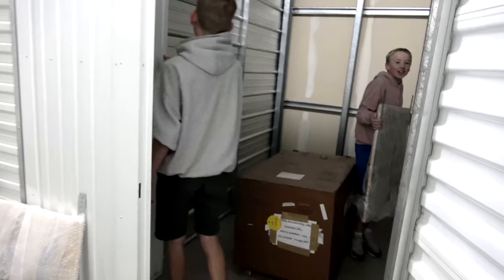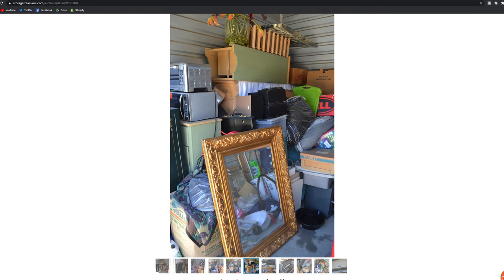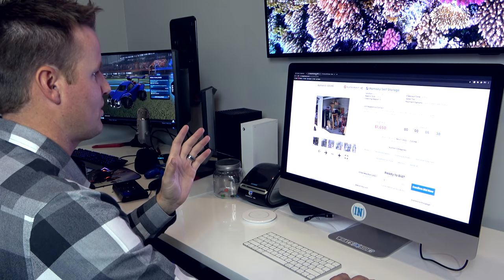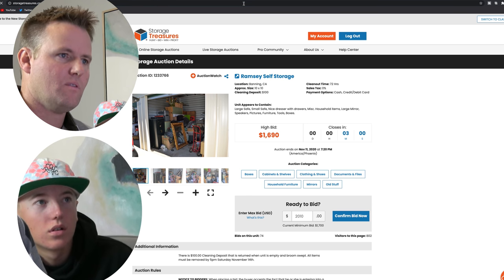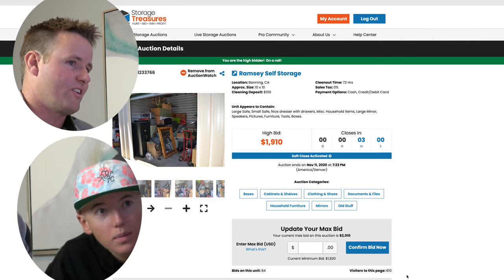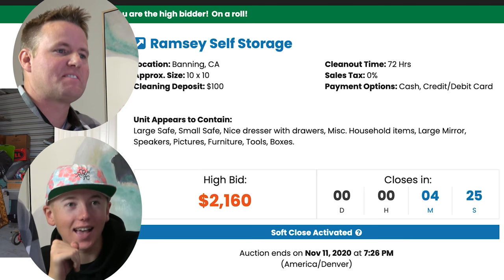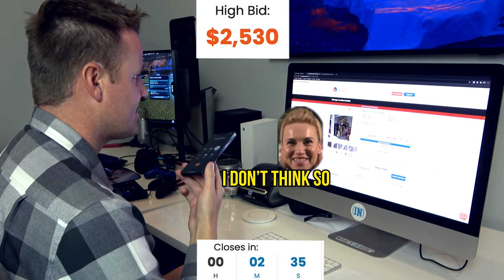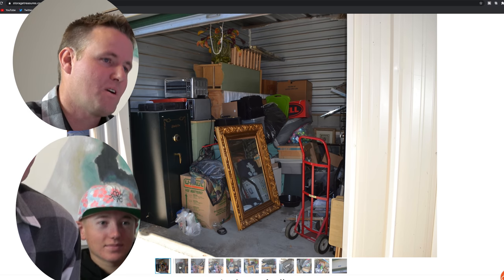Self Storage Fail!